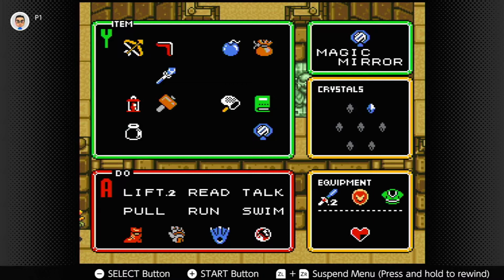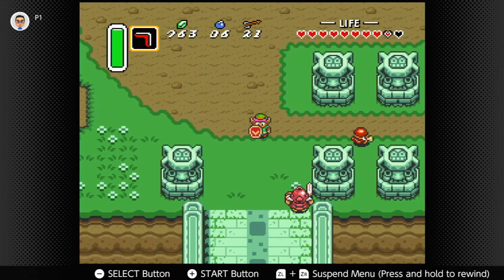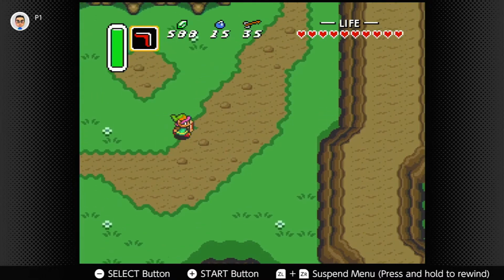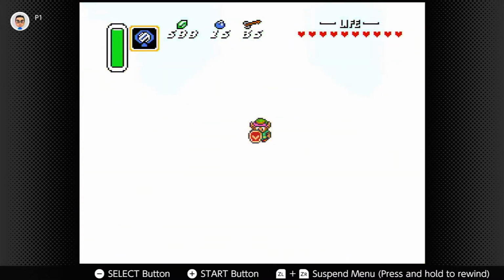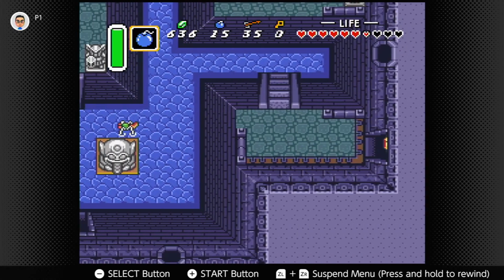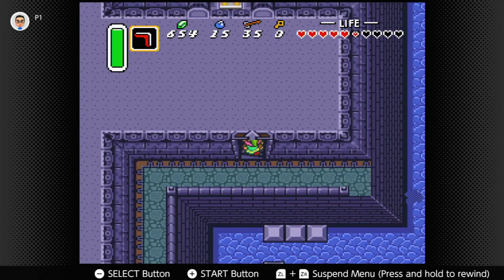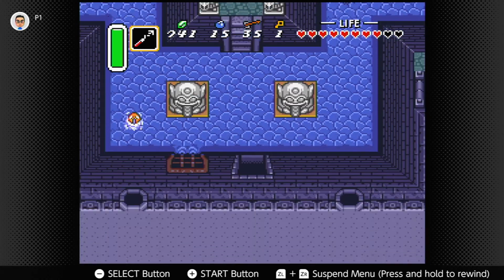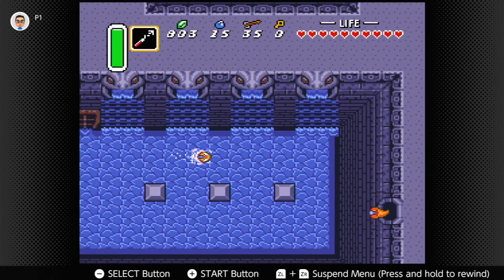The Legend of Zelda: A Link to the Past - Episode 7 (longplay)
In this episode we find our hero Link head underground into the Swamp Palace

Positive vibes & game on!

Did WOW suck you back in? Want to level quickly? Check this out